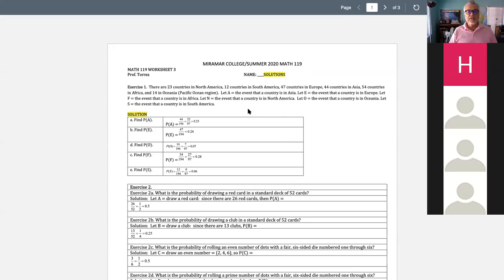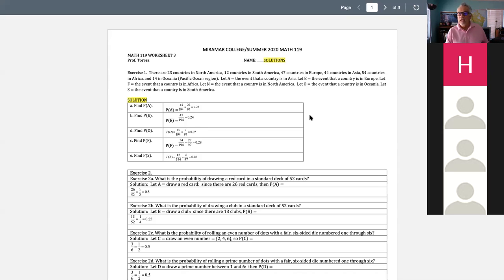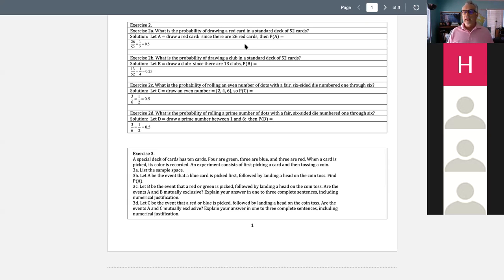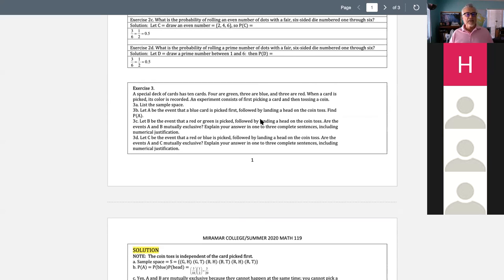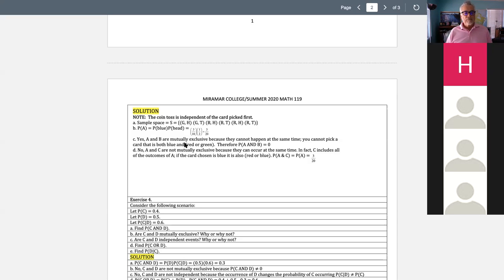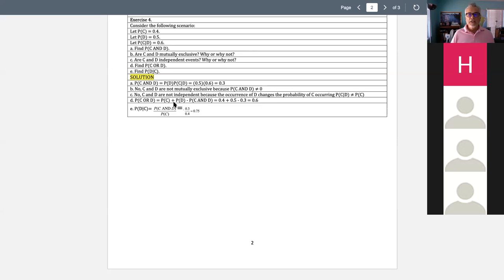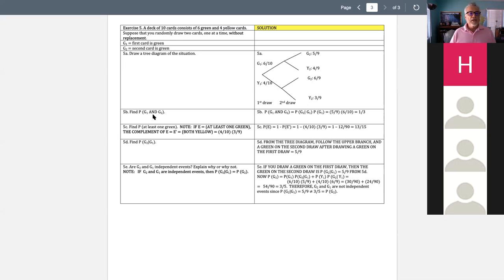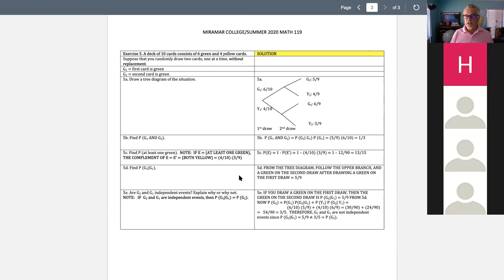zoom 2020 1012